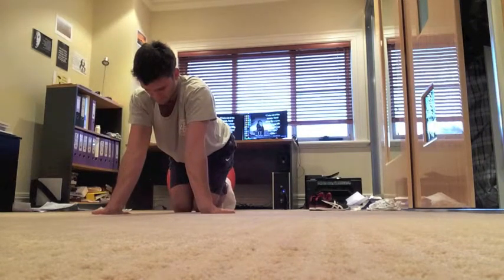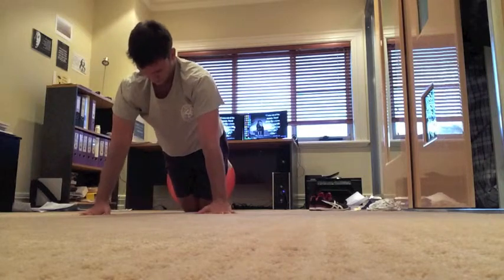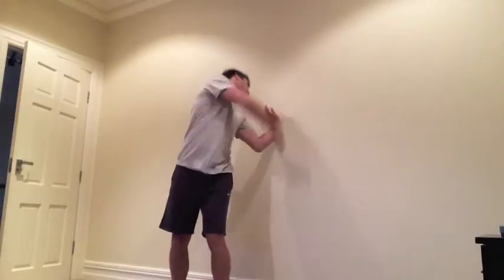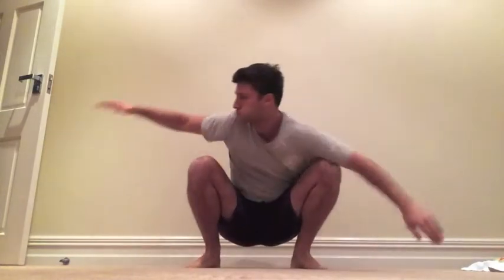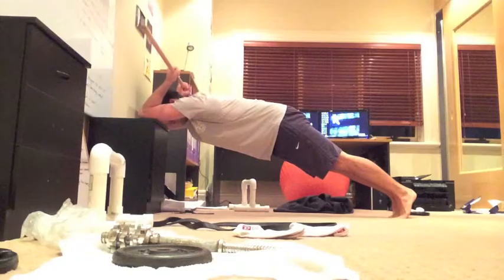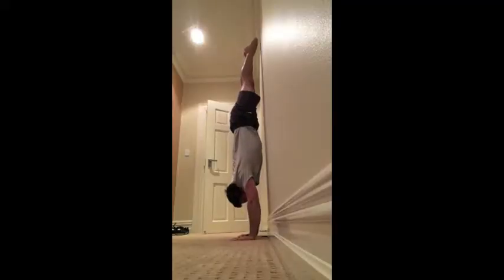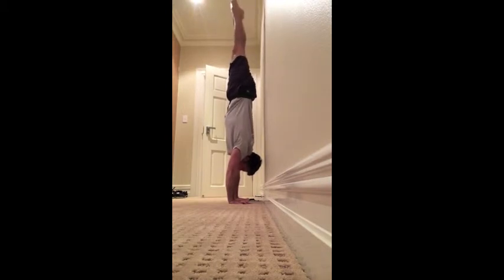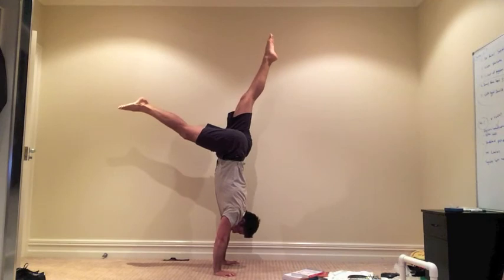Hoop Dream #2 Journey to a 60 Second Handstand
Hoop Dream # 2 is to get a 60 second solid handstand. This video shows one of the handstand sessions that i do as I get closer and closer to achieving my goal.